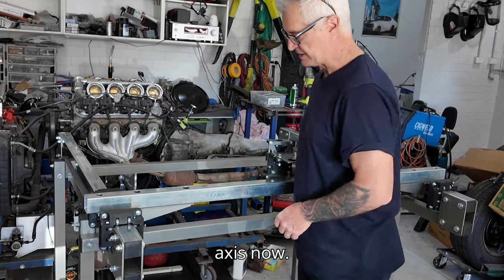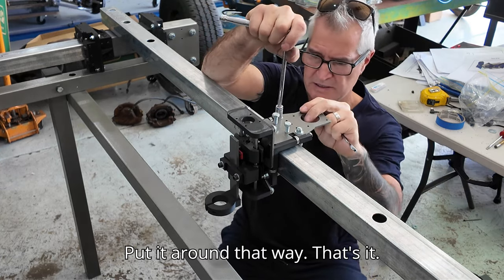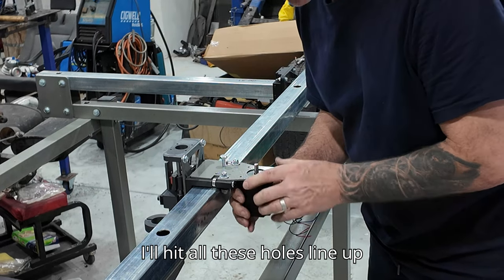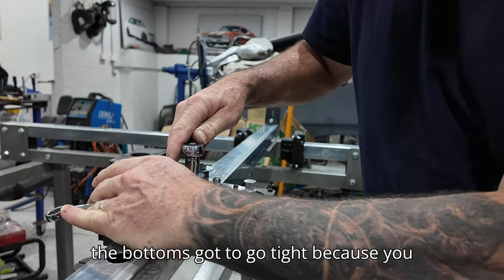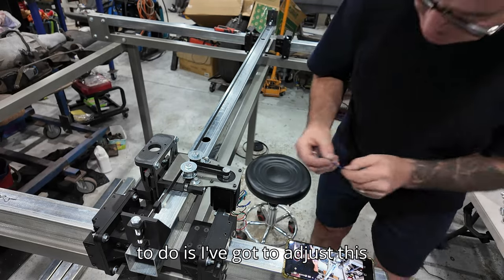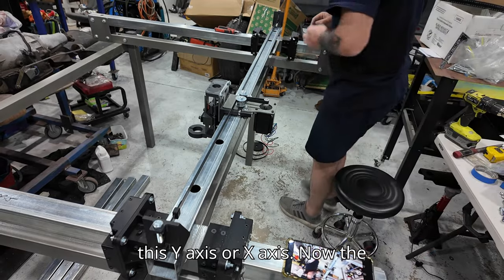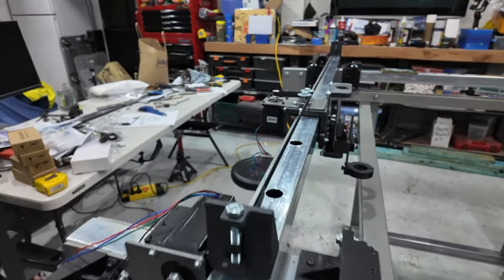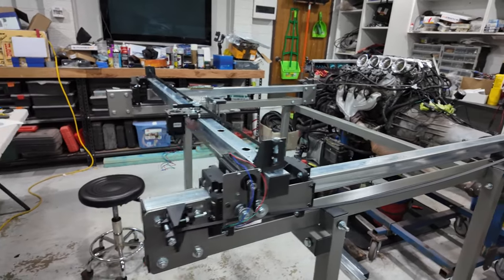DIY CNC Plasma Cutter Part 2. JDS's Garage CNC Plasma cutter on Steroids.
JD's Garage Plasma cutter upsized from toy size to my size.
This took some working out by me to get it the size I needed/wanted. Shortly after completion JD's Garage released an XL version which would have saved me a lot of time and energy. But hey when you work it out yourself you learn heaps more.
Today you will see
- X axis runner installation including motor install and bearing clearance adjustment
- Y axis drive plate/ motor/drive belt and tensioners installed and adjusted
_ some tips and tricks to make your table maximise its movement on each axis and some other improvements to the JD Garage design.